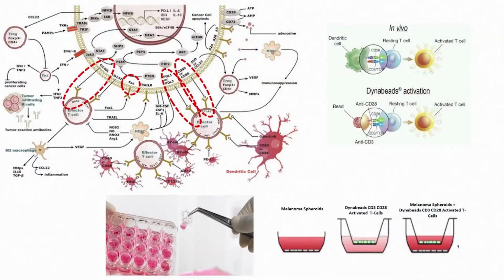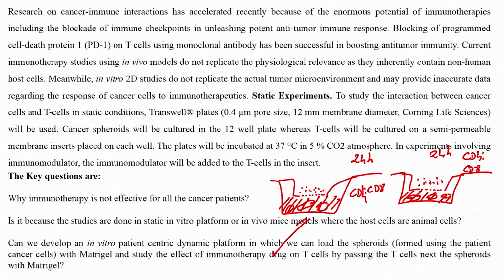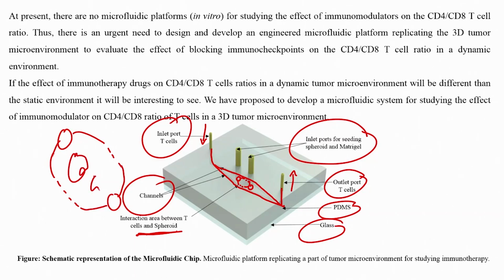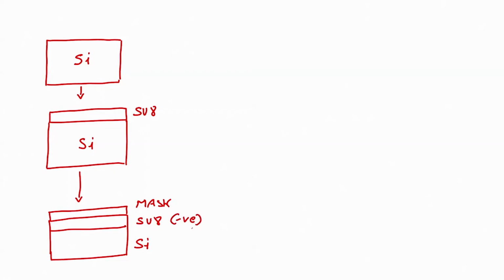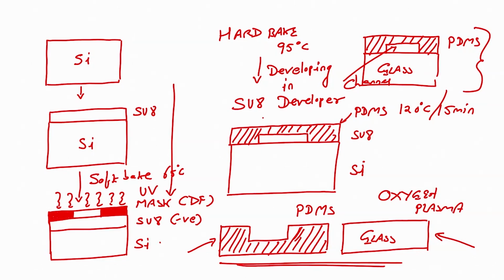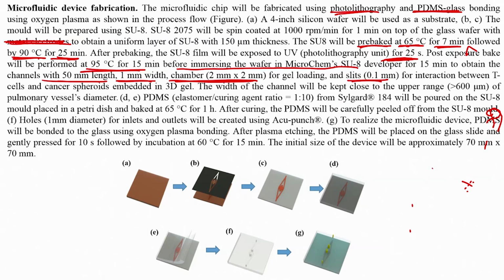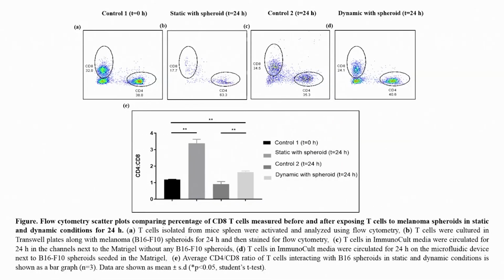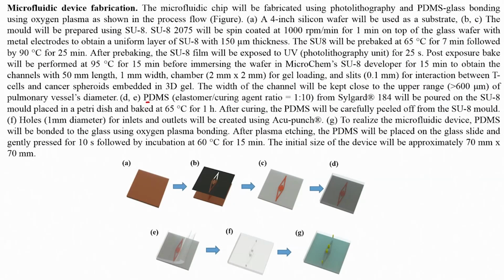Microfluidic chip for Evaluating Efficacy of Immunotherapy Drugs contd.